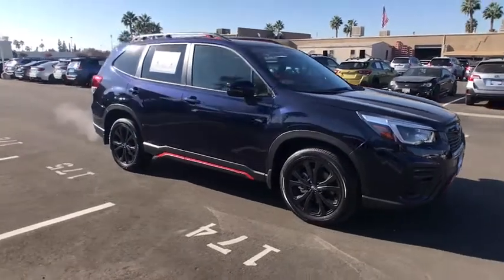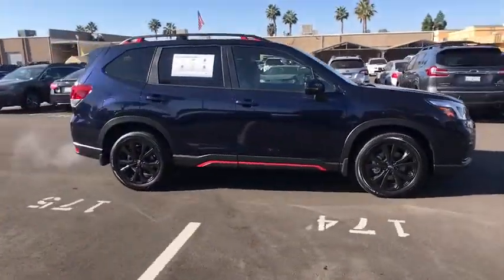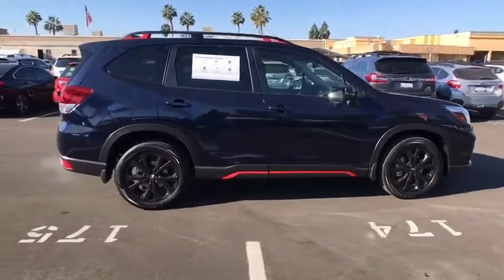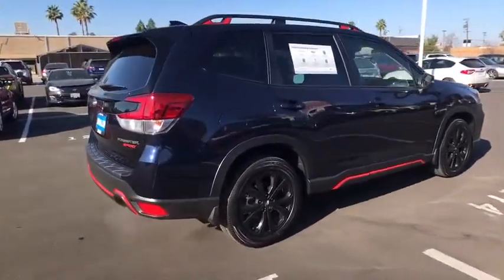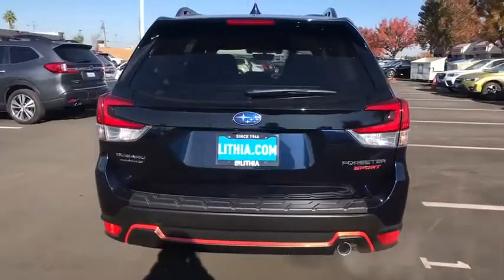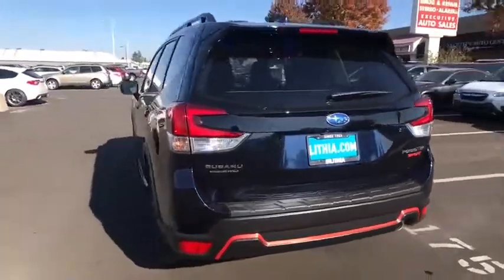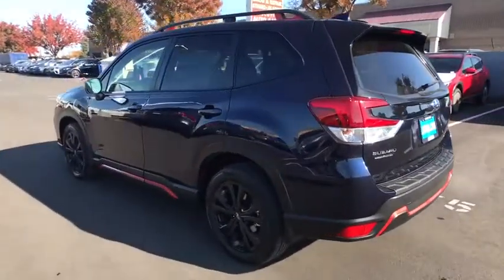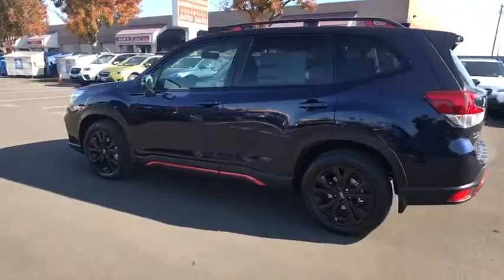2021 Subaru Forester Fresno, Bakersfield, Stockton, Sacramento, Central CA MH401621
2021 Subaru Forester
2021 Subaru Forester Sport CVT - Stock#: MH401621 - VIN#: JF2SKALC9MH401621

Moonroof Heated Seats Panoramic Roof All Wheel Drive Back-Up Camera Aluminum Wheels. FUEL EFFICIENT 33 MPG Hwy/26 MPG City! Sport trim. Warranty 5 yrs/60k Miles - Drivetrain Warranty; CLICK ME! KEY FEATURES INCLUDE: Panoramic Roof Heated Driver Seat Back-Up Camera Rear Spoiler MP3 Player Sunroof All Wheel Drive Onboard Communications System Aluminum Wheels Keyless Entry. EXPERTS ARE SAYING: Great Gas Mileage: 33 MPG Hwy. Fuel economy calculations based on original manufacturer data for trim engine configuration. Please confirm the accuracy of the included equipment by calling us prior to purchase.